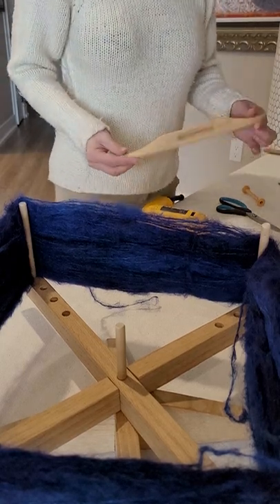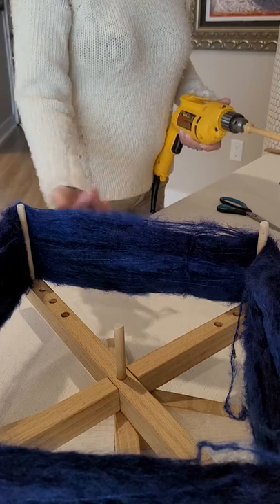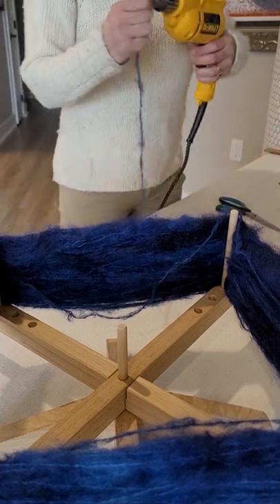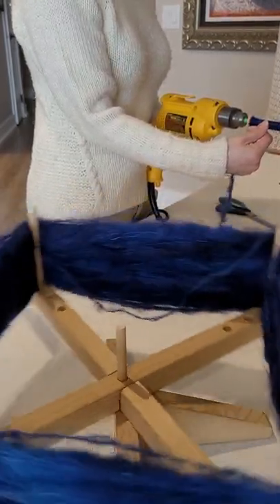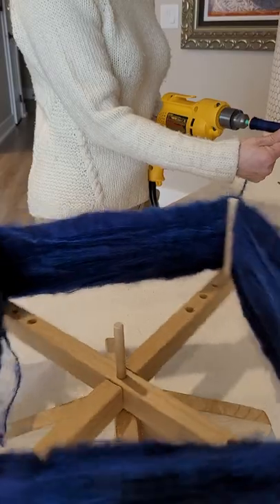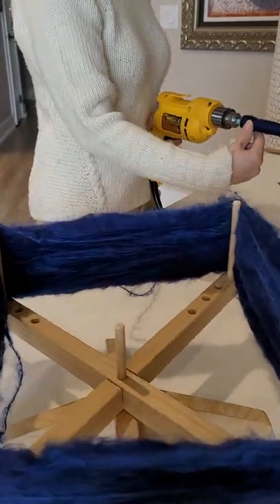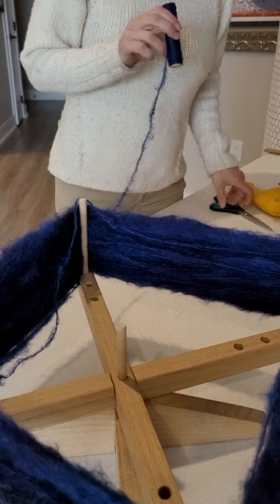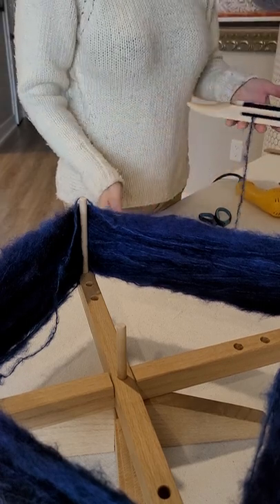Winding a bobbin with an electric drill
You can use a boat shuttle with your rigid heddle! Here's how the Rogue Weaver winds a bobbin straight from the swift.